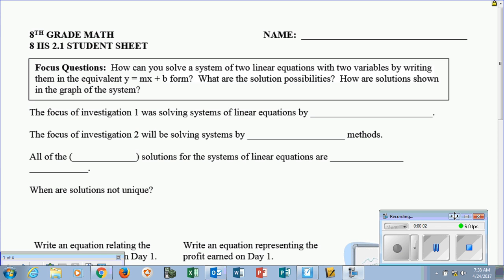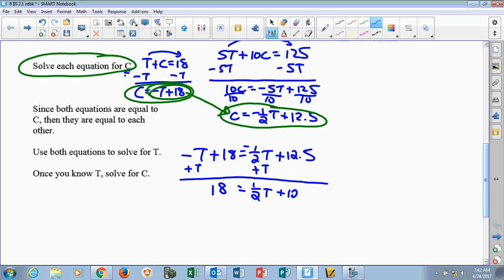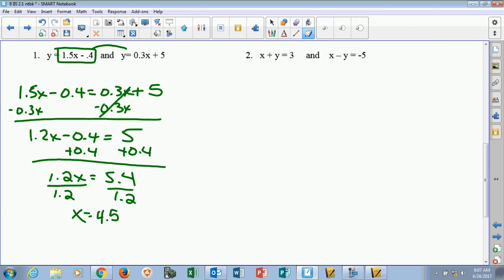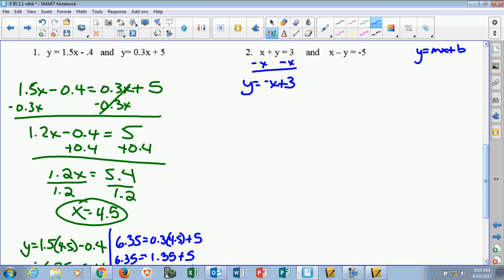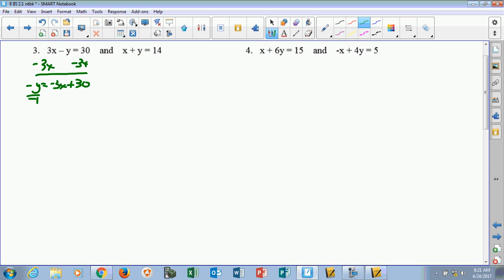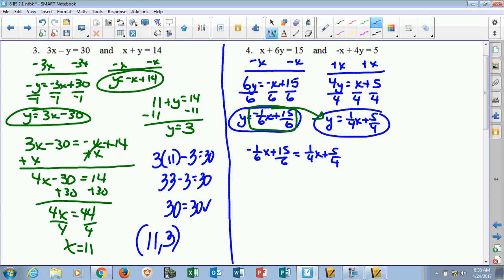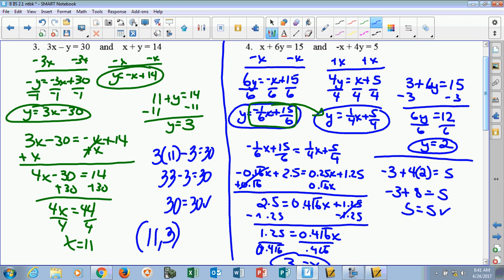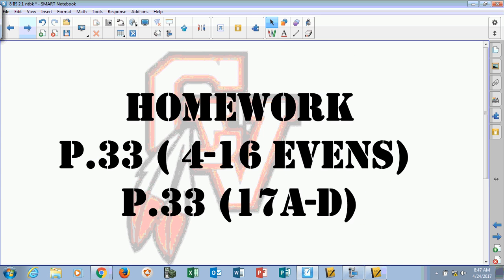IIS Investigation 2.1